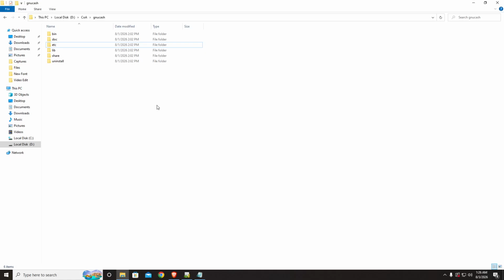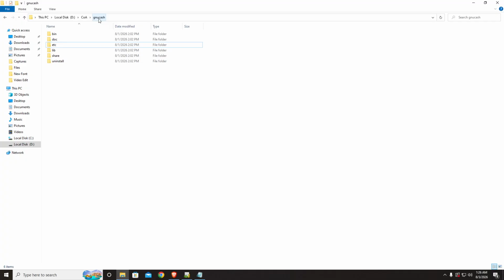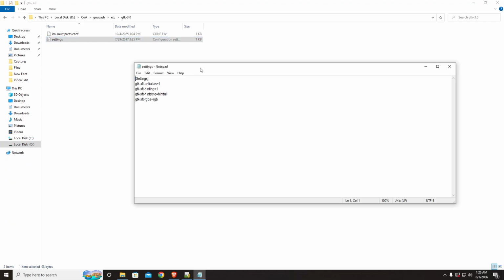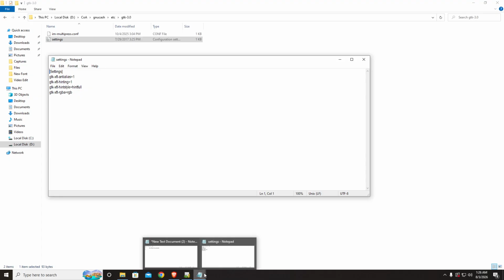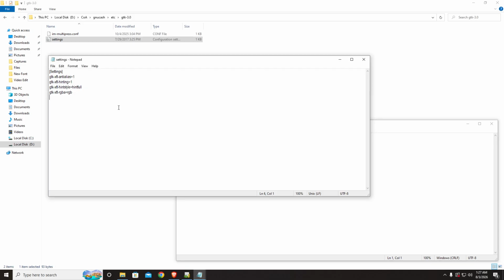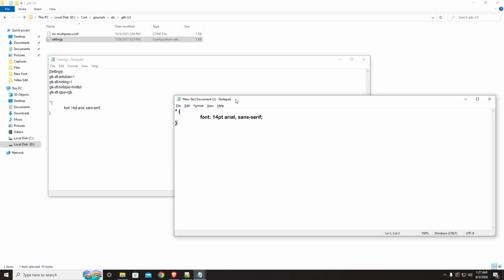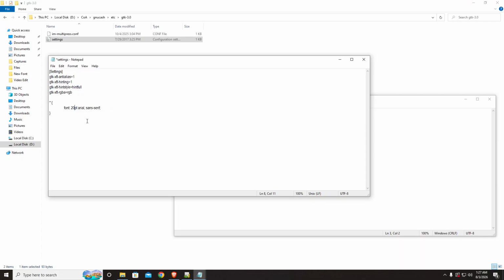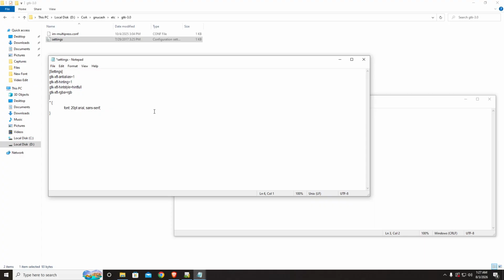How To Change Font Size In Gnucash | Tutorial 2026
By the end of this video, you’ll know how to change font size in Gnucash, adjust text size in Gnucash, customize Gnucash font display, alter interface font Gnucash, set larger text in Gnucash, modify Gnucash text scaling, Gnucash change font settings, make Gnucash font bigger, adjusting text size for Gnucash, how to set default Gnucash font, increase font size on Gnucash, Gnucash program font settings